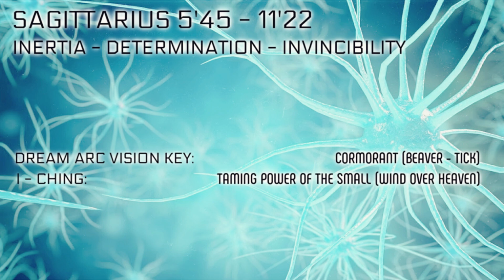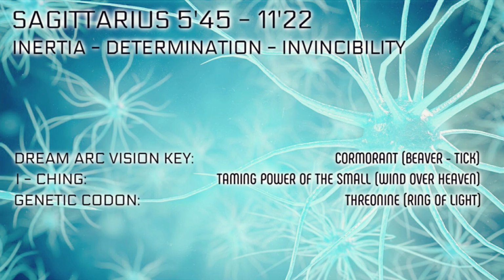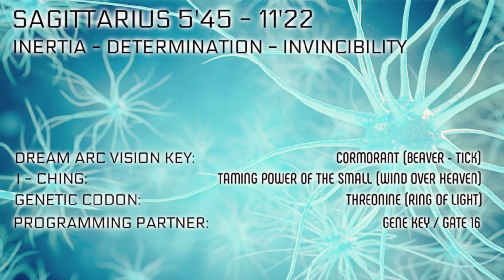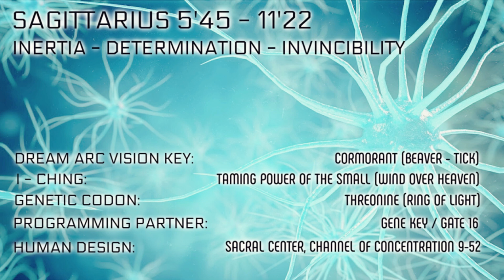SAGITTARIUS DESTINY ✨ GATE 9 HUMAN DESIGN // GENE KEY 9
This video applies to you if you have any planets or points (ascendant/midheaven/north node) in the sign of SAGITTARIUS 5'45  - 11'22 degrees. Or if you have Gene Keys 9 or Human Design Gate 9 active in your chart.

Which of your planets, points or angles falls onto these degrees? Do you have this gate in your Human Design or this Gene Keys? 😊

This video applies to you if you have any planets or points (ascendant/midheaven/north node) in the sign of SCORPIO 24'30 - 0'07 SAGITTARIUS. Or if you have Gene Keys 14 or Human Design Gate 14 active in your chart.

INERTIA - DETERMINATION - INVINCIBILITY

64 Dream arc totem codex VISION KEY : CORMORANT (BEAVER - TICK)
64 I-Ching: TAMING POWER OF THE SMALL - WIND OVER HEAVEN
64 Genetic Codon: THREONINE (RING OF LIGHT)
Programming Partner: Gate 16
Human design: SACRAL CENTER, CHANNEL OF CONCENTRATION 9-52

TIME STAMP:

00:00 Cute Cormorants
00:34 Do you have this archetype?
01:36 The Cormorant archetype overview
03:31 The Cormorant character/ Your character
06:51 Your shadow of INERTIA
11:50 Your gift of DETERMINATION
16:25 Your destiny of INVINCIBILITY

Love,